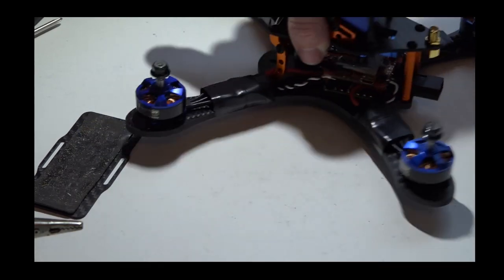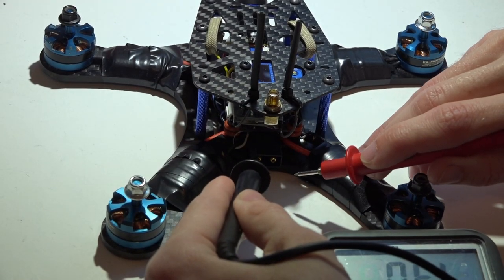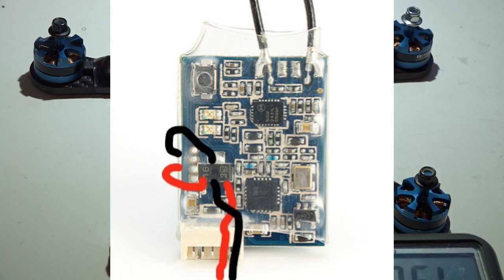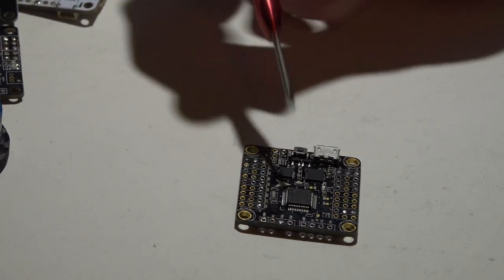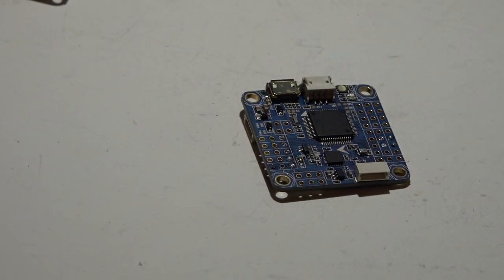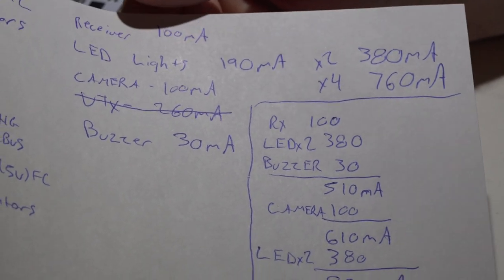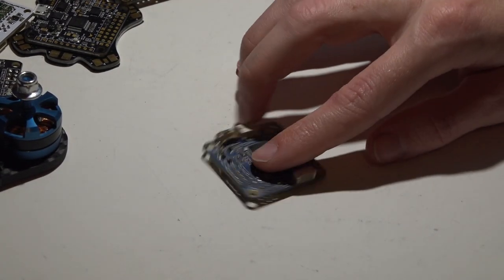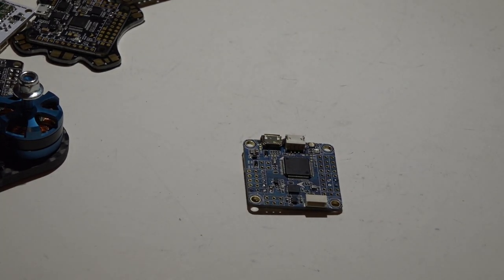How NOT To Fry Multirotor Parts: Part 2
After covering the basics in the first video, lets now go deeper into it. I try to give you a better understanding of how the continuity test works, making sure you have the correct voltage to parts, and not overload voltage regulators, as well as many other tips.